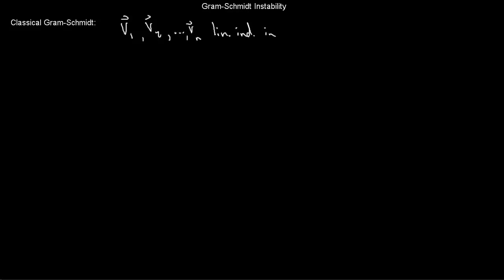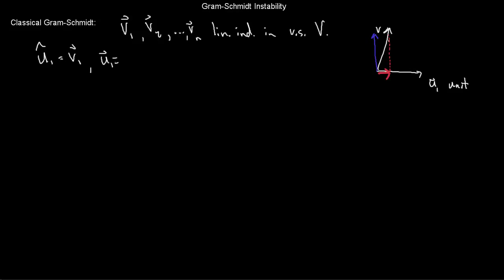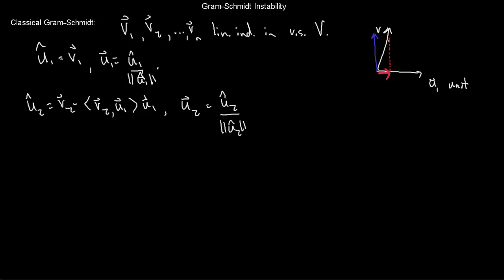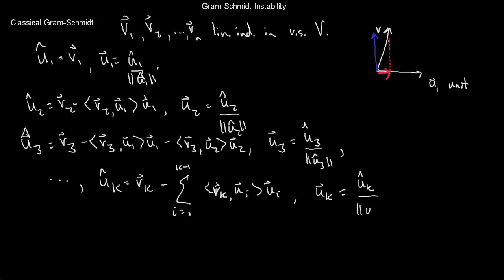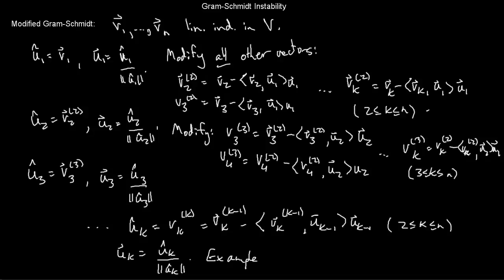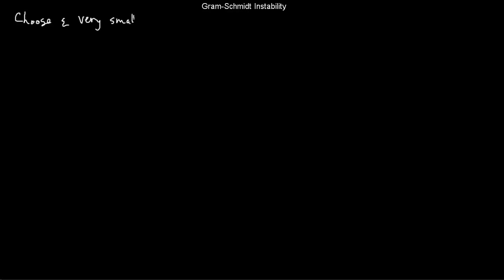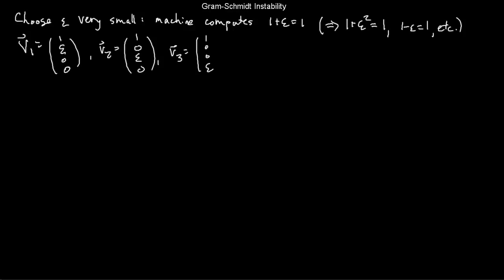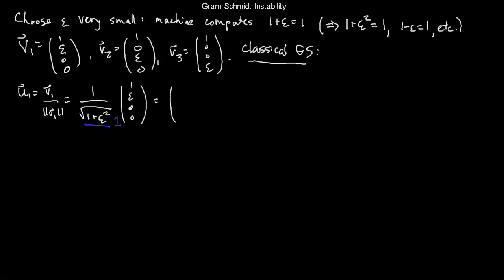Gram Schmidt Stability